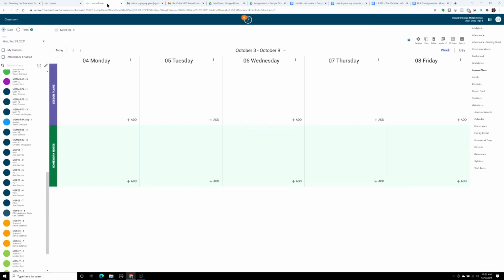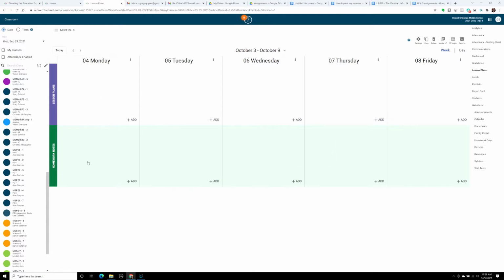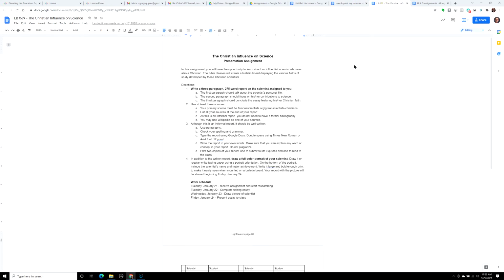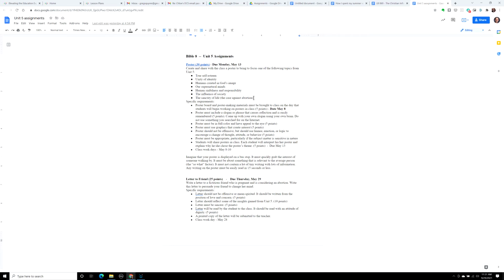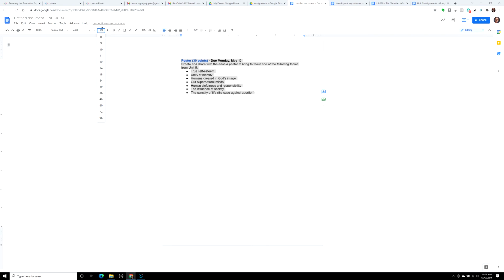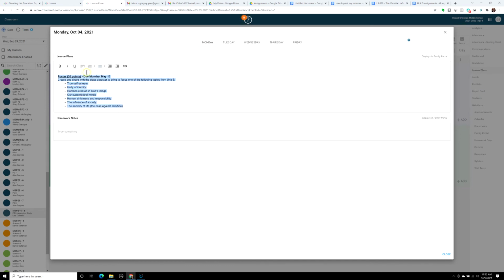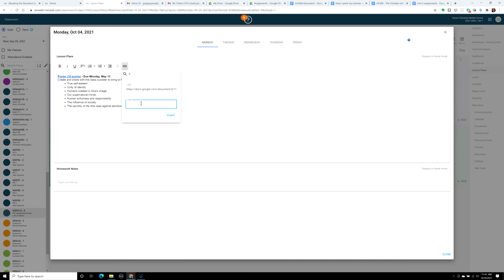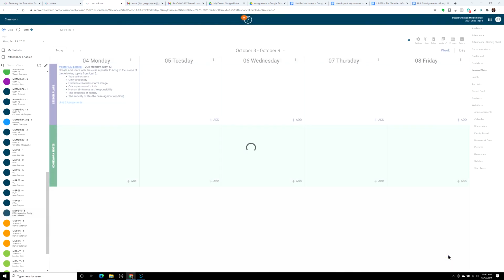Formatting lesson plans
How to format lesson plans for Desert Christian Schools